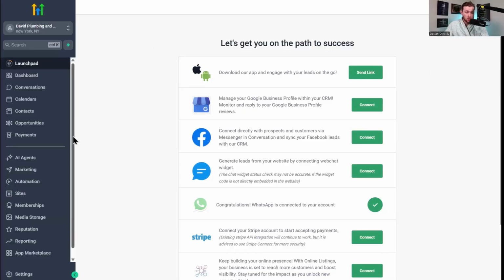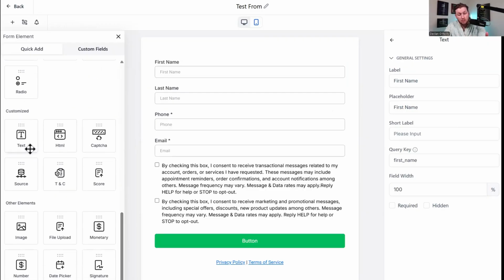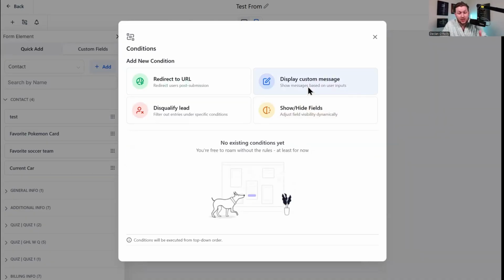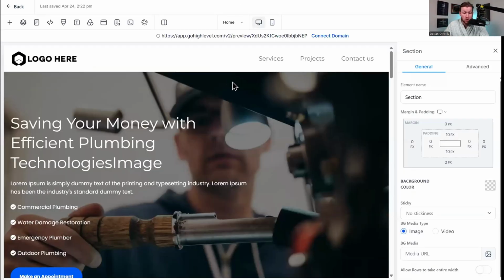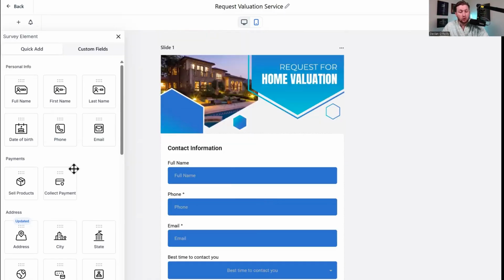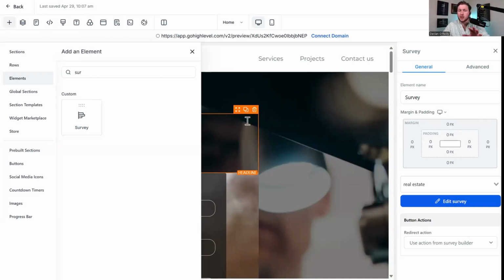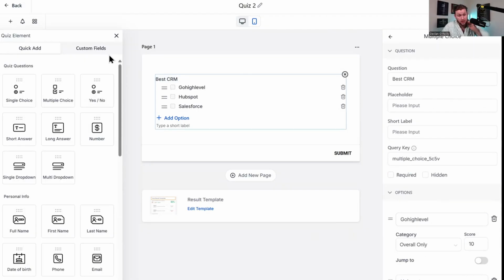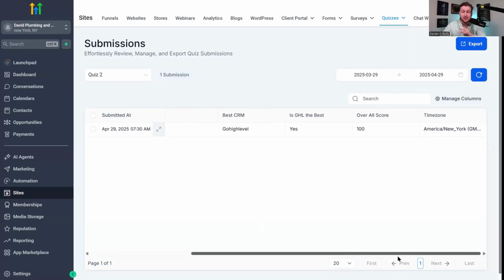Ultimate Guide to GoHighLevel Forms, Surveys & Quizzes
00:00 Introduction to Forms, Surveys, and Quizzes in Go High Level
00:22 Accessing Forms, Surveys, and Quizzes
00:31 Understanding Forms
00:51 Understanding Surveys
01:24 Understanding Quizzes
02:02 Overview of Form, Survey, and Quiz Tabs
03:35 Building Forms from Scratch
04:13 Adding Elements to Forms
06:18 Custom Fields in Forms
10:32 Form Styling and Options
13:37 Integrating Forms into Websites and Other Platforms
16:13 Viewing Form Submissions
17:32 Automations with Form Submissions
18:01 Creative Automation with Forms
18:15 Building and Customizing Surveys
19:27 Survey Settings and Options
21:57 Integrating Surveys into Websites
24:47 Analyzing Survey Data
25:55 Introduction to Quizzes
27:19 Creating and Customizing Quizzes
29:26 Editing Quiz Result Pages
31:48 Integrating Quizzes and Automations
33:48 Conclusion and Free Trial Offer